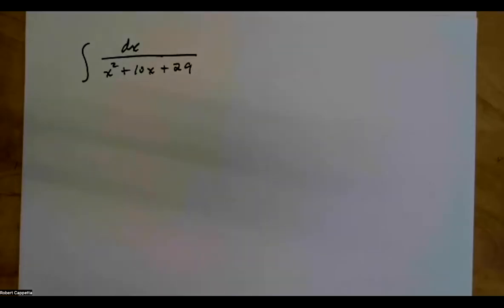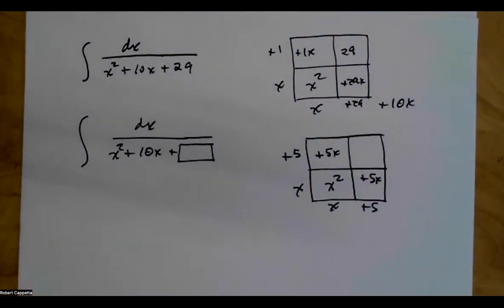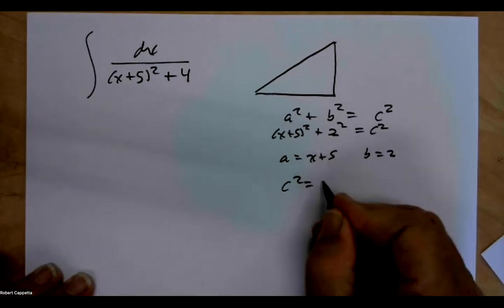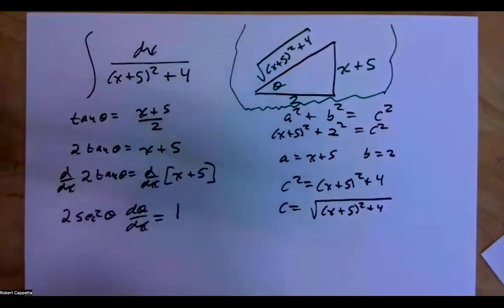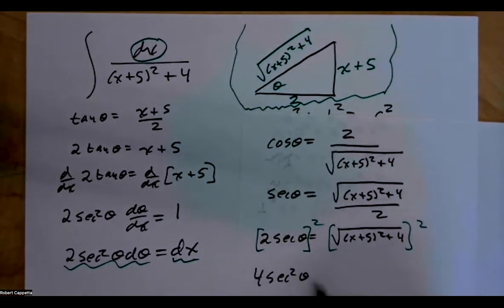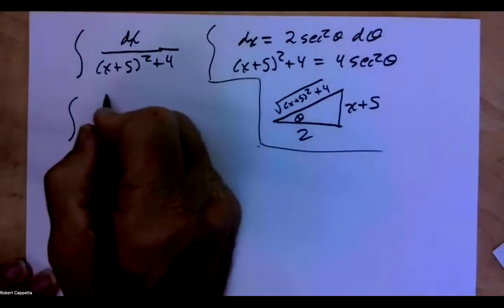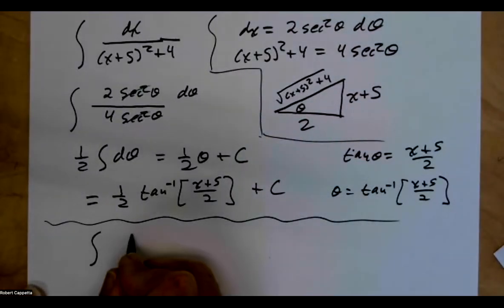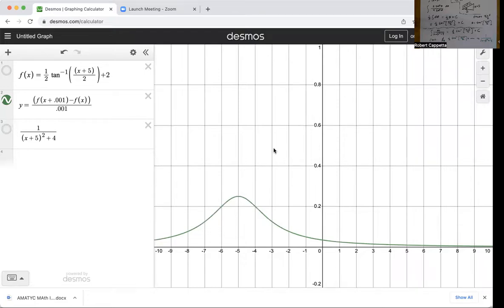Trig Substitution - Completing the Square